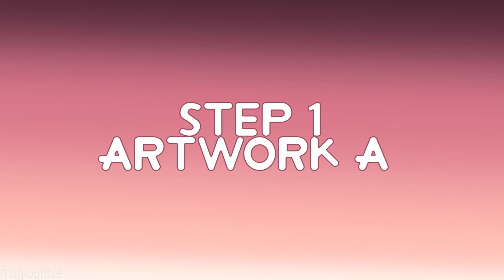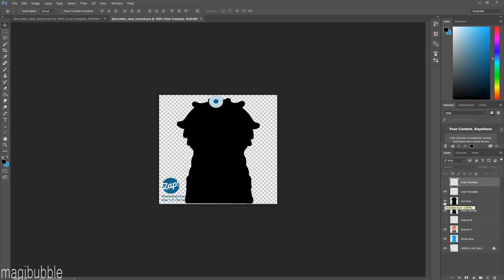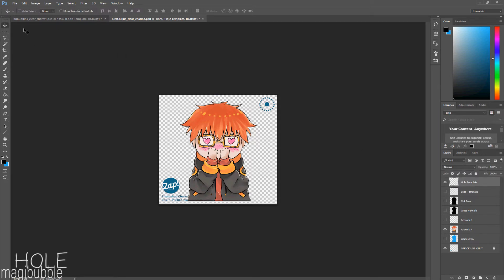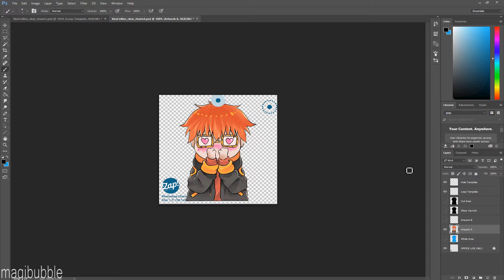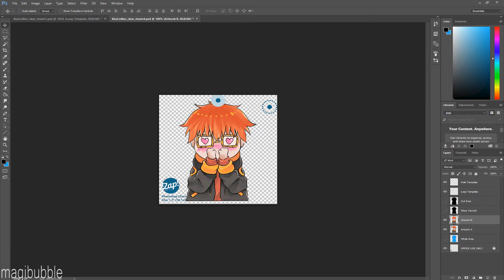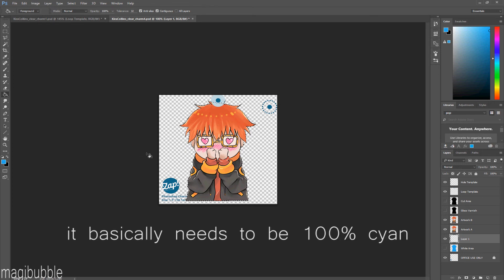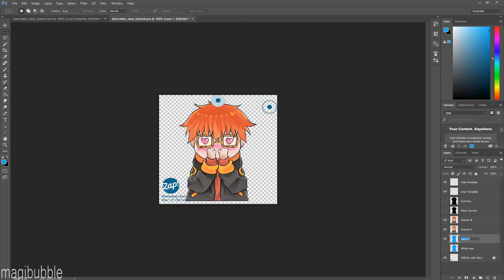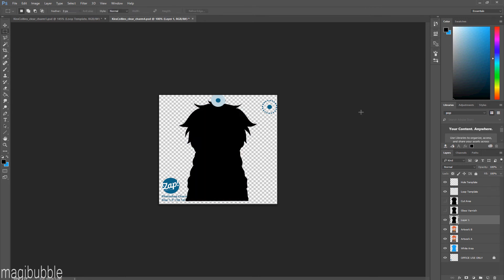ZAPCREATIVES: How to prepare your Acrylic Charm Files Tutorial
Hey guys!
I hope I don't confuse anyone honestly, I'm not -that- great at explaining things but if you are confused let me know what you need help with and I can reply!

Zapcreatives Tutorials ( THIS IS FOR CLEAR CHARMS ONLY. If you're designing charms on a different acrylic then you will need to follow that tutorial!)

Also for the white area, it needs to be 100% Cyan so picking a random blue won't work!